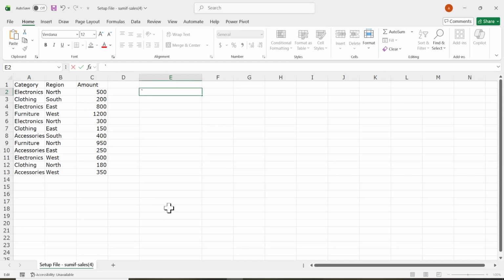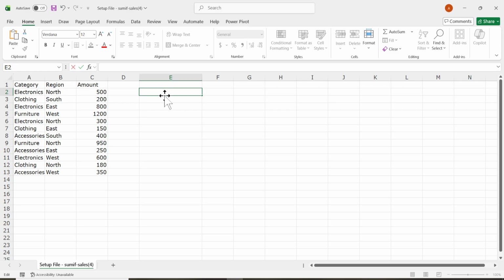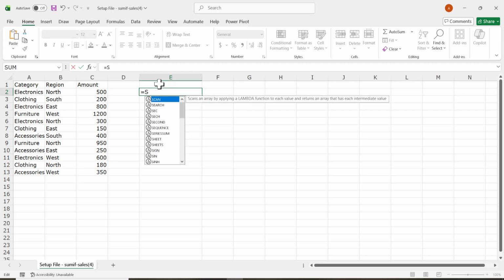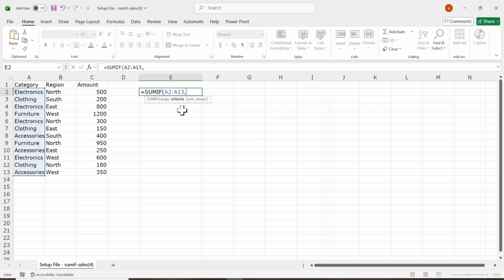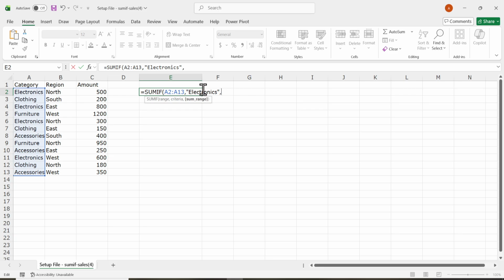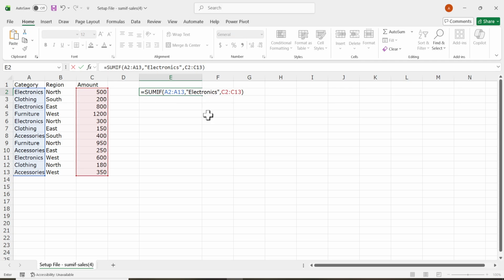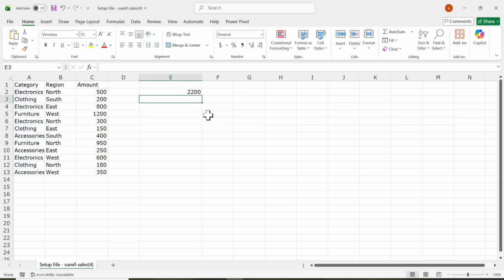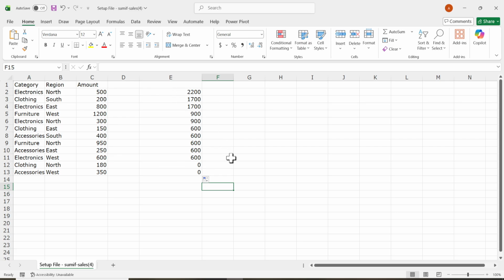How to Use SUMIF in Excel for Conditional Totals (Single Criteria Sum)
Ever stared at a long expense sheet in Excel and tried to total just one category by hand? It's slow, and one missed row throws the whole number off. This tutorial walks through the SUMIF function so you can pull a clean conditional total in seconds. By the end, you'll be able to add up every amount tied to a specific category, like Electronics, without touching a calculator.

Covered inside:
→ Opening your workbook and reviewing the category and amount columns before writing anything.
→ Selecting cell E2 as the destination for the SUMIF result.
→ Typing the SUMIF formula and choosing A2 through A13 as the range to check.
→ Entering "Electronics" in quotes as the exact text condition Excel should match.
→ Picking C2 through C13 as the sum range and closing the parenthesis.
→ Pressing Enter and confirming the result returns 2200 for the Electronics rows.

Quick question: would you hard-code "Electronics" inside the formula like we did, or point the condition at a separate cell so you can swap categories without editing the formula? Drop your preference below.